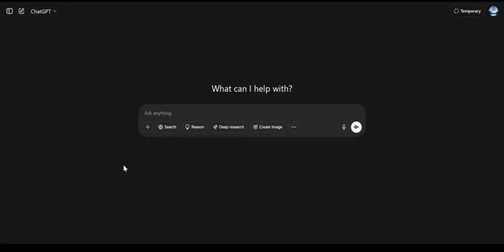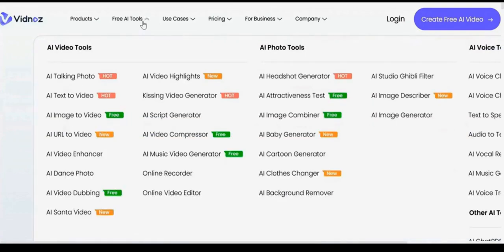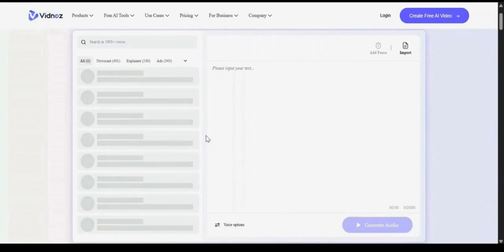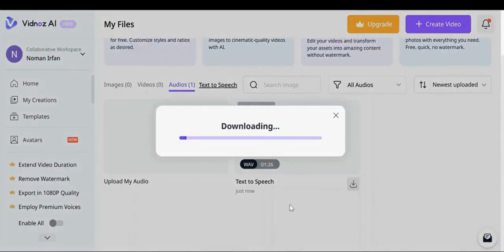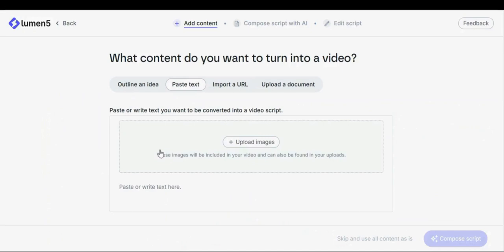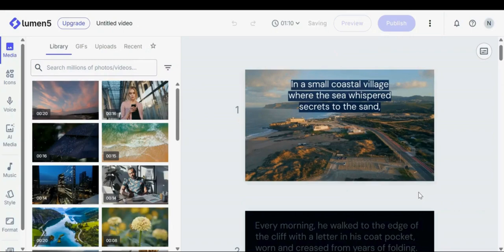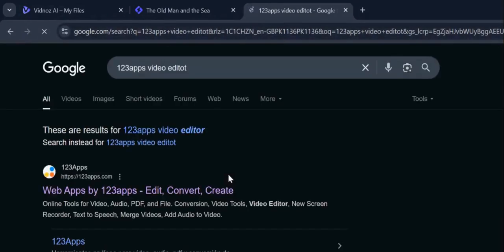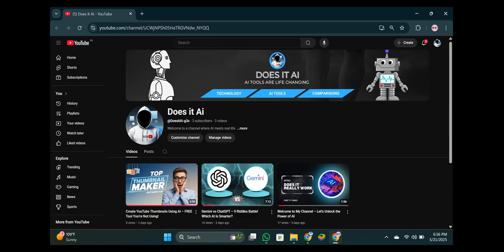Top 3 AI Tools to Make Faceless YouTube Videos in 2025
🚀 Welcome to [Does it Ai] – Your Ultimate AI Tool Guide!
In this video, we explore [insert brief 1-line summary of the specific video topic, e.g., "a powerful free AI tool that can automate your daily tasks"].

👉 Whether you're a student, creator, freelancer, or business owner — we make AI simple, useful, and practical for everyday life.

• AI tools & websites
• Productivity hacks
• Automation tutorials
• Real-life use cases
• Make-money-with-AI ideas